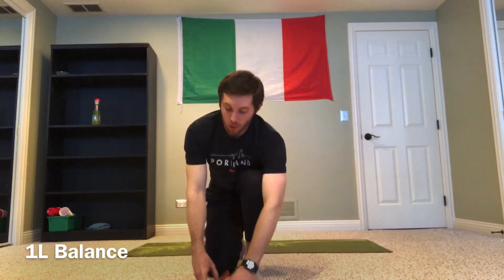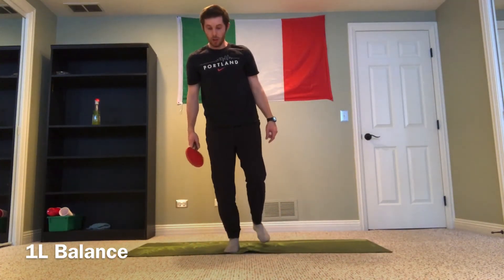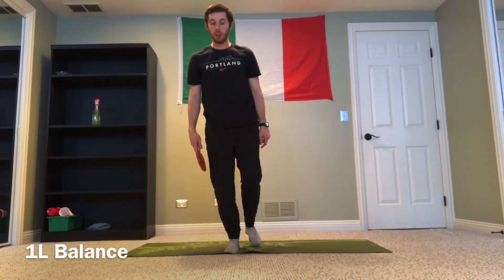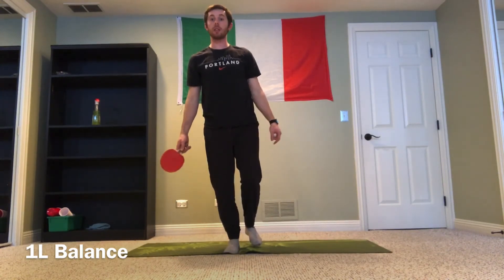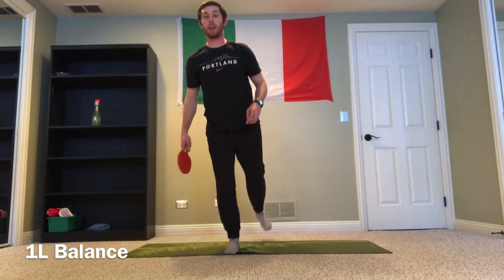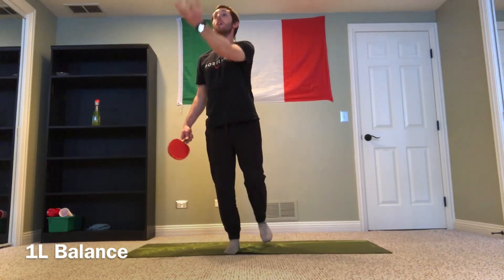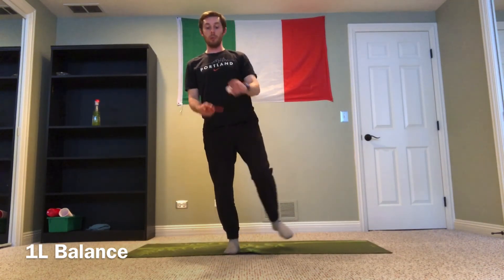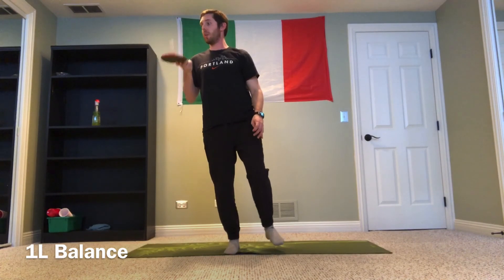1L Balance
In this video, you will find a demo/instructions for how to properly complete the 1 leg balance exercise